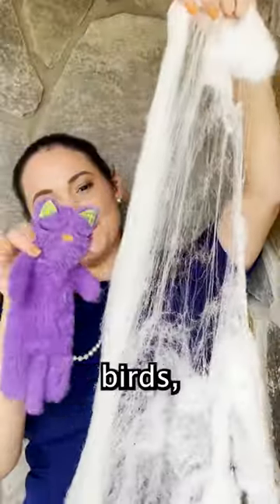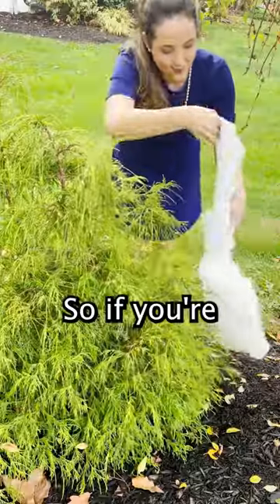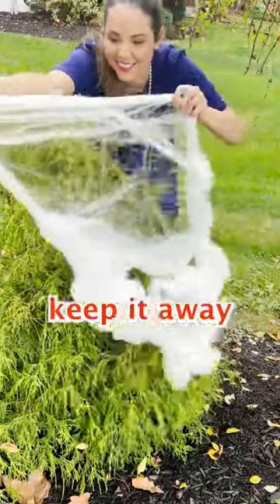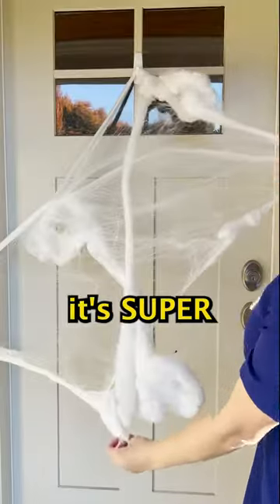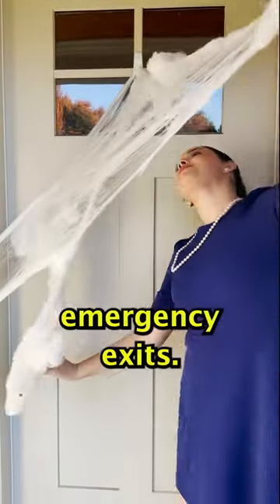PSA: The fake spider web decorations are kinda problematic